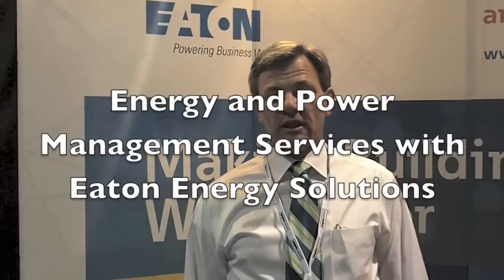Energy & Power Management Services with Eaton Energy Solutions, Inc.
While exhibiting at the Association of Energy Engineers' 35th World Energy Engineering Congress, Doug Gray, PE of Eaton Energy Solutions, Inc. spoke with us about the many energy and power management services that Eaton provides.